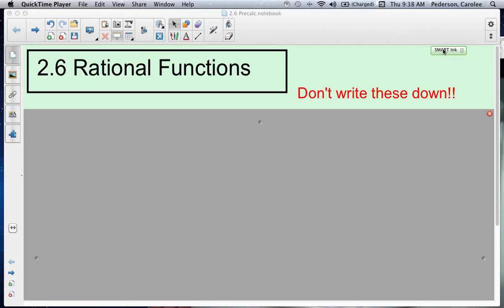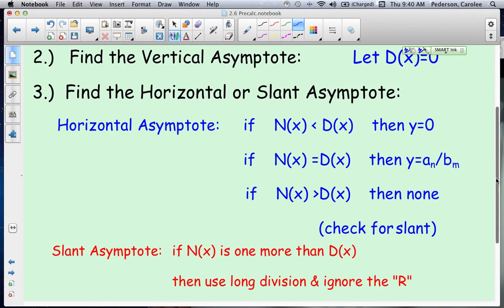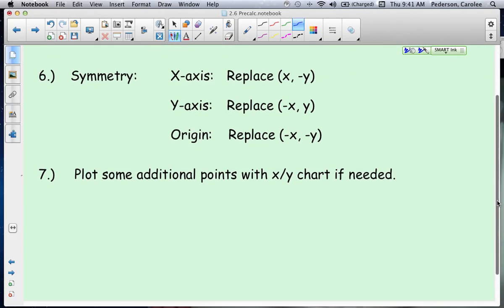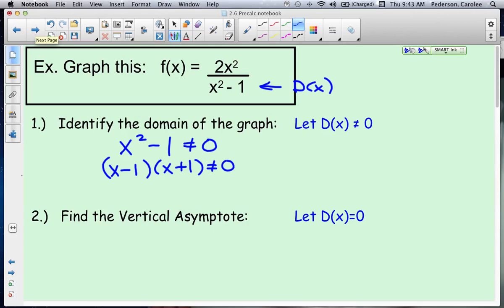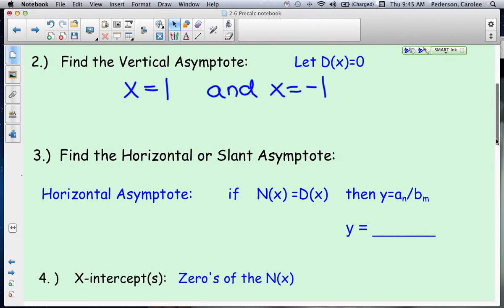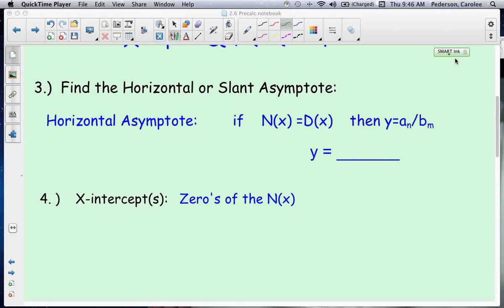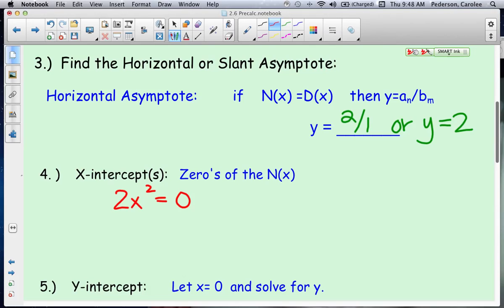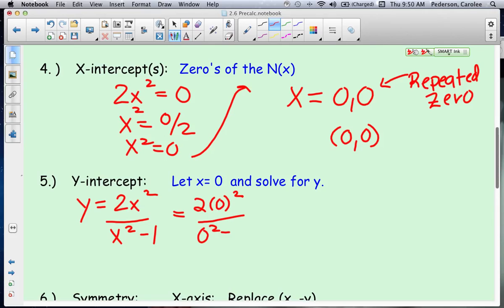2 6 Day 1 Part 1 PreCalc